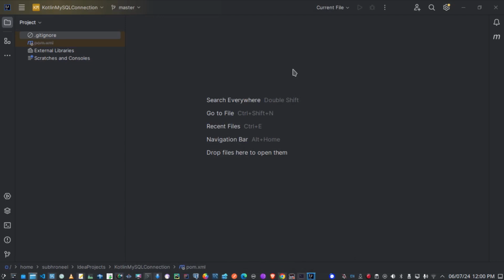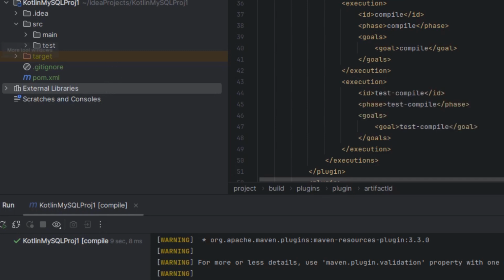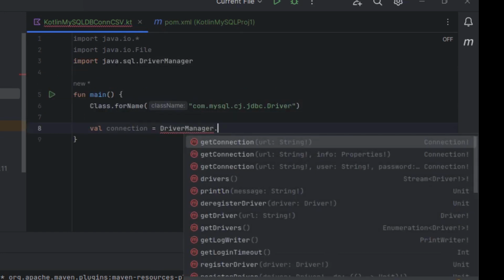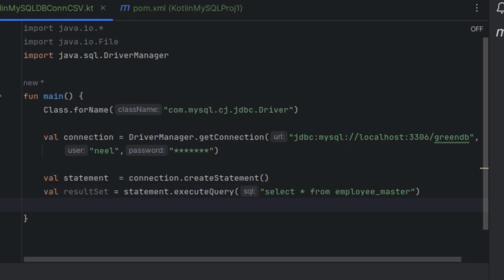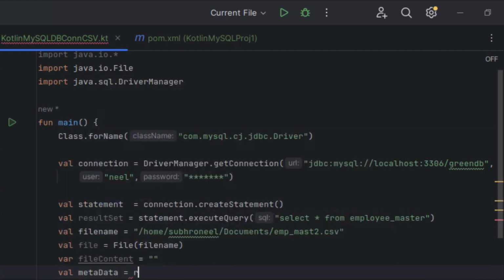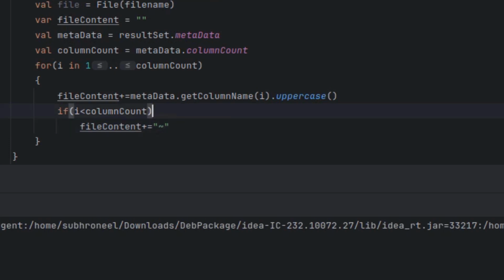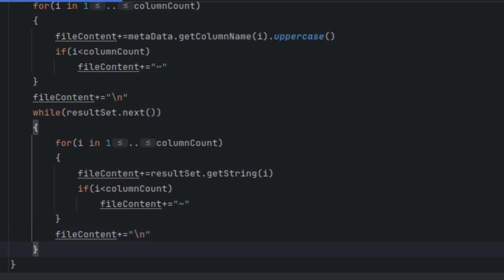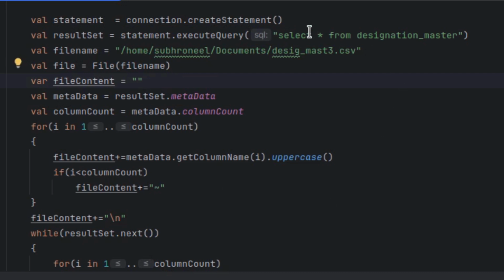Export data to CSV by extracting from MySQL DB tables using Kotlin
This is a  program written in Kotlin to connect to MySQL DB and extract table data and export to CSV . This is the first part of the series. The second part consits of connecting to MySQL DB and extracting the data and writing in excel spreadsheet.

00:53 Creating a Kotlin Project with Maven Dependency in Intellij Idea IDE
01:53  Add MySQL into library and install using maven.
04:04 Write the code
16:04 Execute the code and check the CSV output files